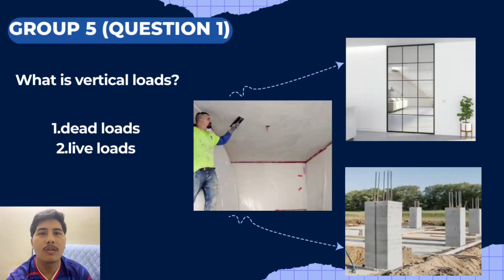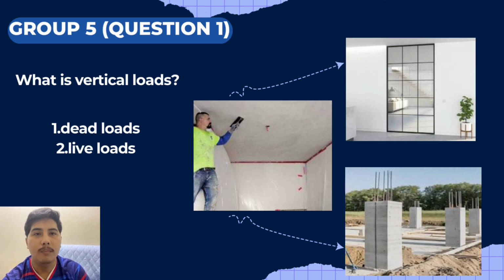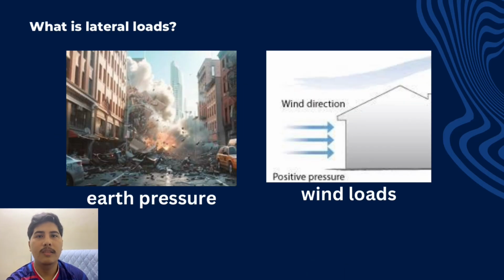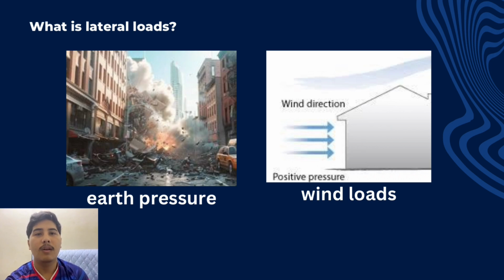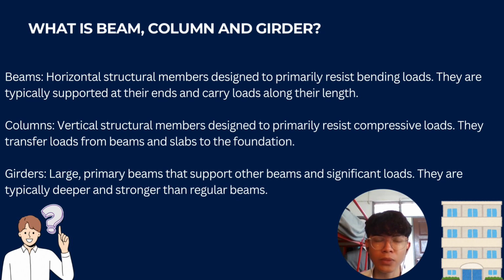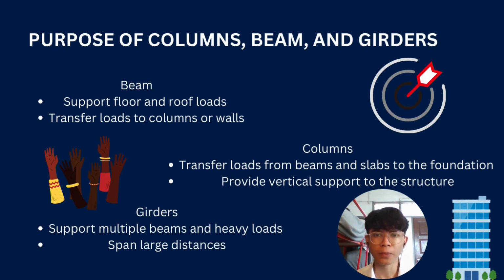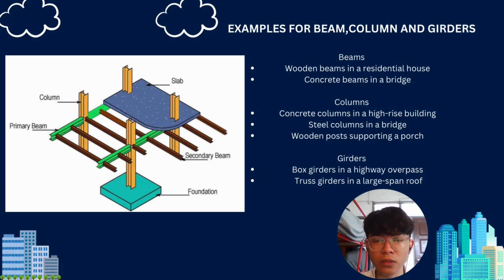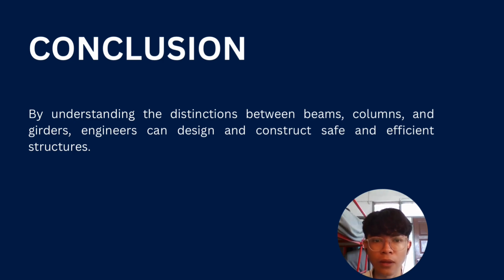18 January 2025